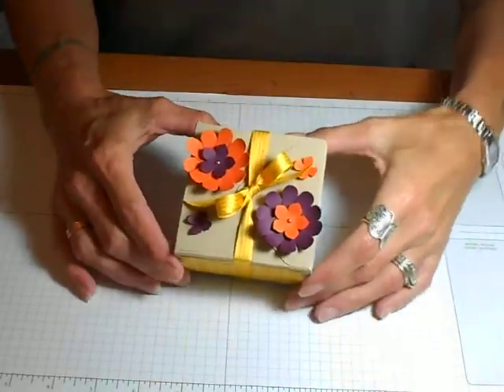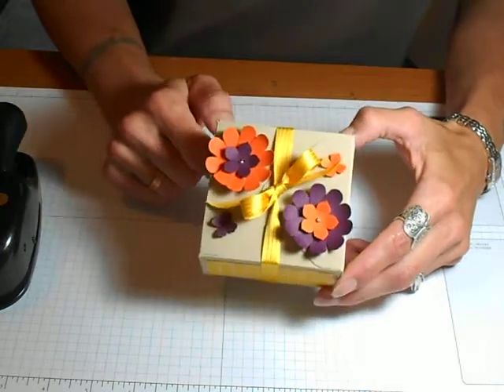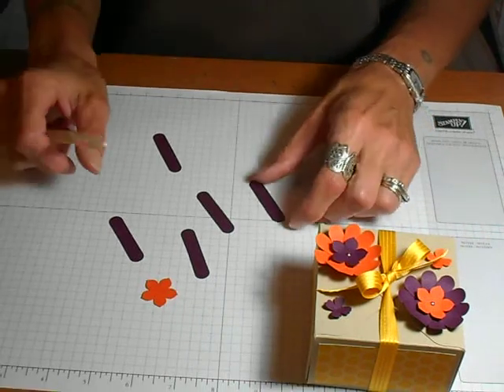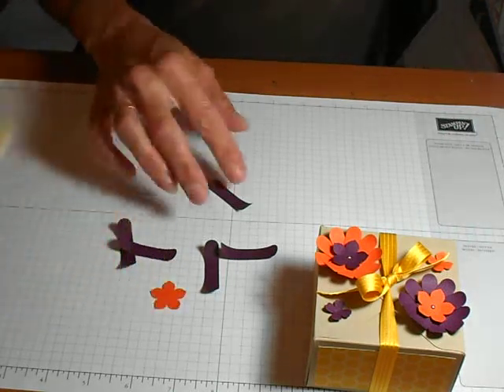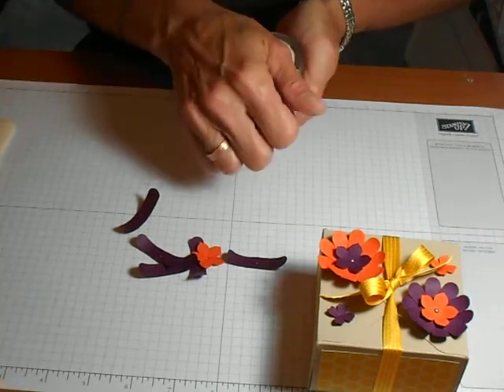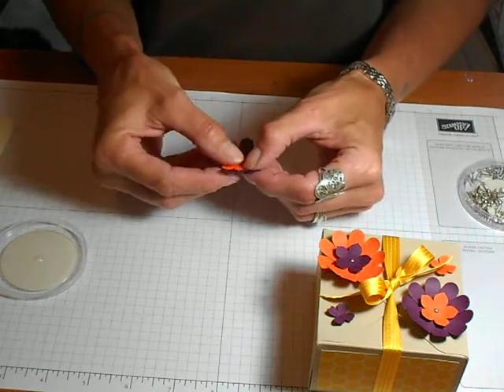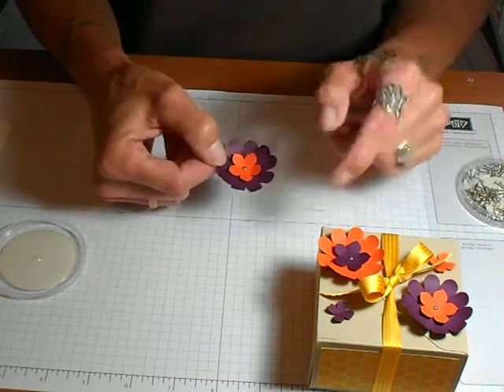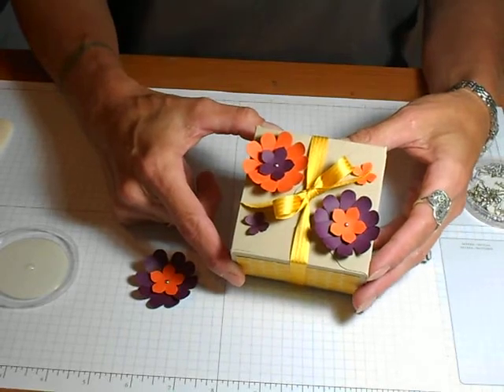Day 1 Stampin' Up! Punch Art Week!!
Make easy flowers with the Word Window punch from Stampin' Up!